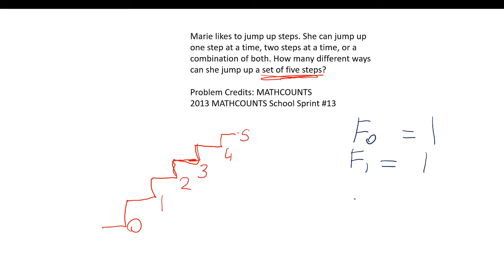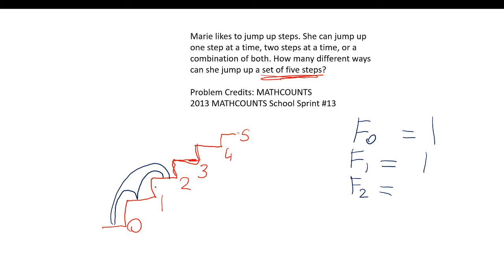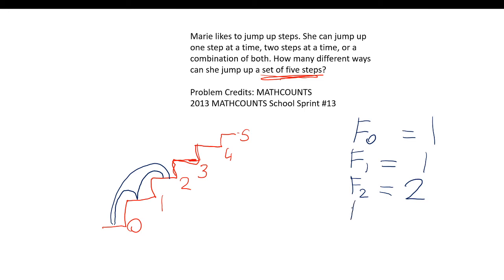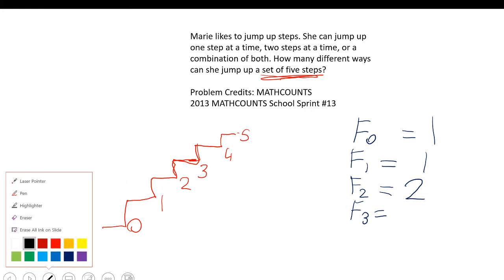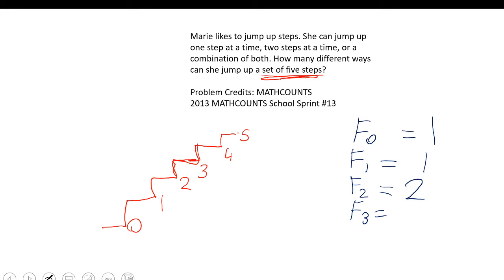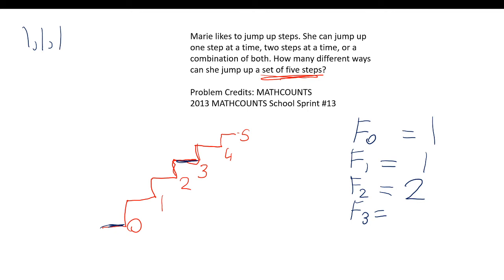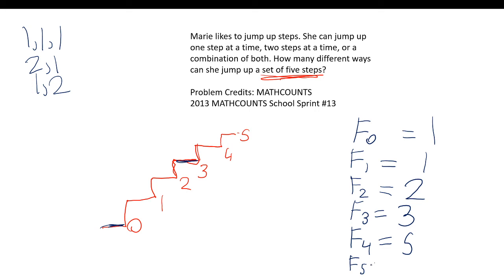MATHCOUNTS Preparation Lesson #22: Recursion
This MATHCOUNTS Preparation Lesson focuses on Recursion.